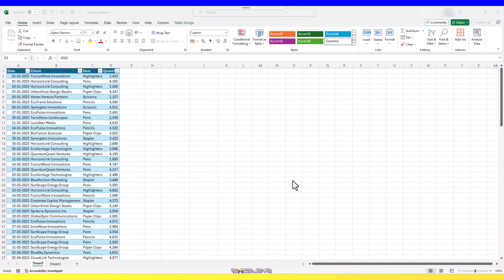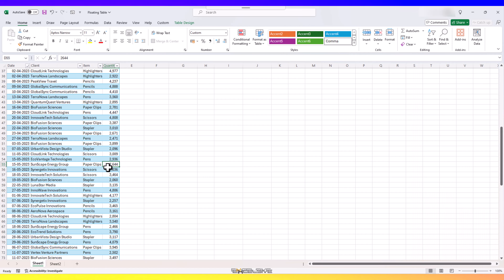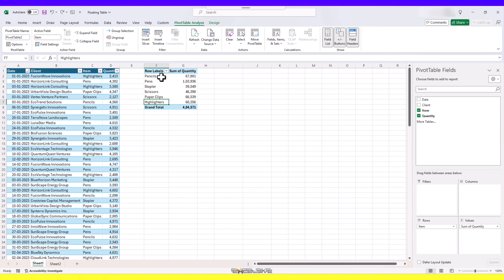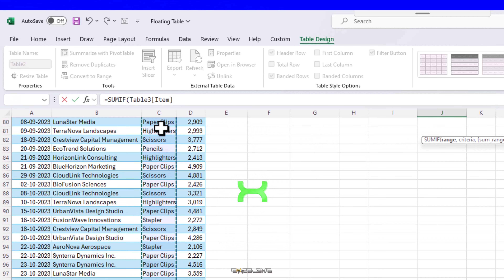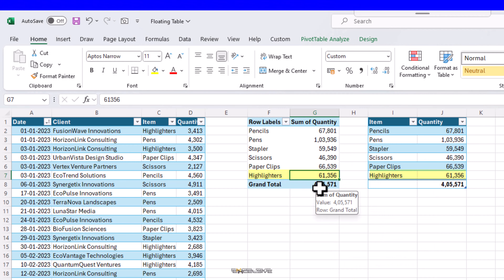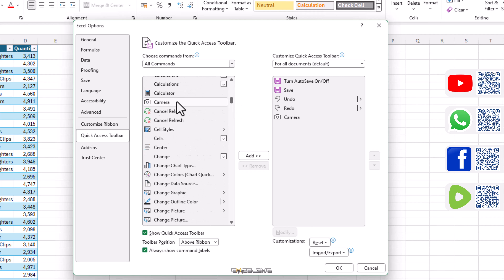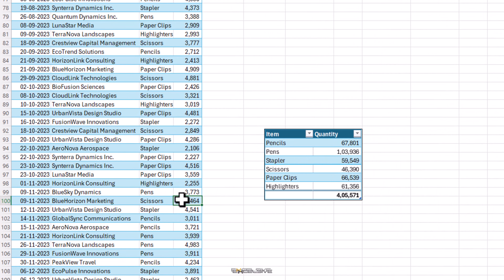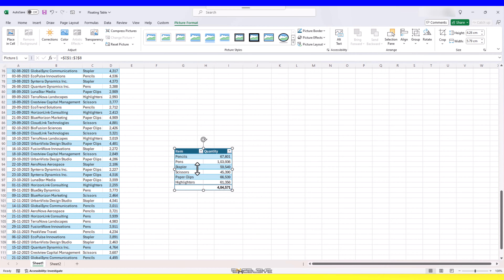Ditch PivotTables! Self-Updating Excel Totals with Dynamic Image (Drag & Drop!)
Tired of refreshing PivotTables?  This video reveals a SECRET Excel trick for creating SELF-UPDATING TOTALS that STAY WITH YOU as you scroll!    Plus, learn how to create a DYNAMIC IMAGE of your data that you can DRAG & DROP anywhere!   Say goodbye to wasted time and hello to Excel EFFICIENCY!    Perfect for both beginners and experts!

🙋‍♂️Credits
Image by benzoix on Freepik

🎯Keywords🎯
Excel Tips, PivotTable Alternatives, Self-Updating Totals, Dynamic Image, Drag & Drop Excel, Excel Efficiency, Large Datasets, Excel Shortcuts (Beginners & Experts)